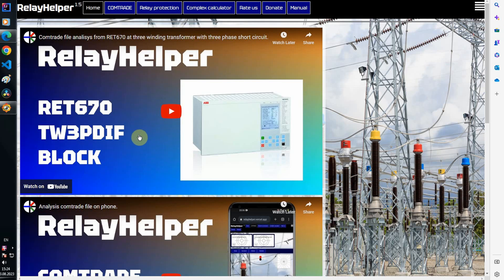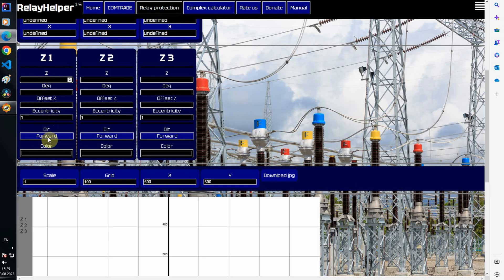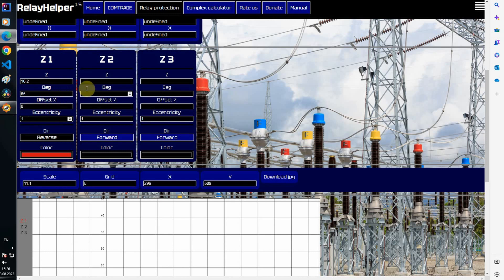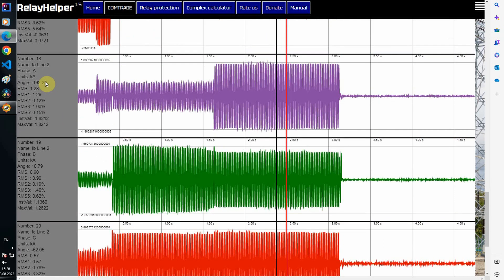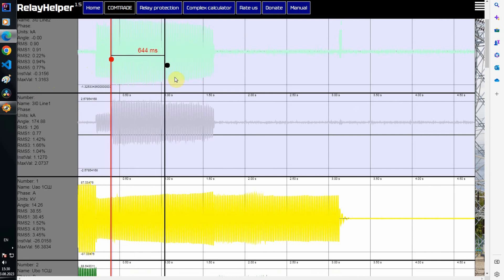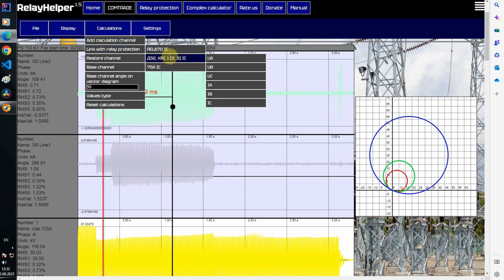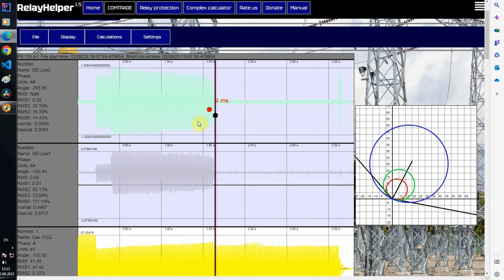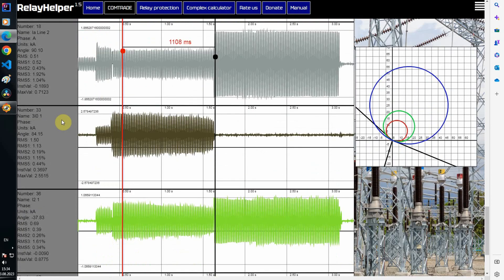MHO distance relay analysis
In this video I will show you how to use our protection tab to analyse distance protection relays with mho characteristics. In Ukraine mho characteristics of the distance relay used in one of the most common relay protection kits in the ex-USSR territory  - EPZ-1636. DZ 2 is a switchable relay with two zones. KRS is a separate relay for the third zone with more customizable settings. Both relays are normally connected to line voltages and currents  and are designed to interrupt phase-to-phase short circuits. In example we have a comtrade file with complex short circuit on two 110 kV parallel lines.